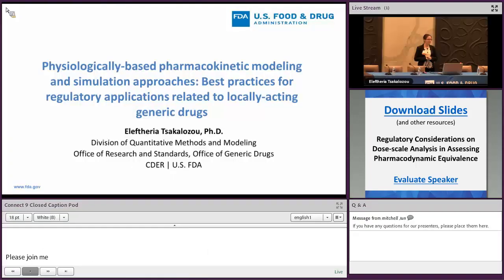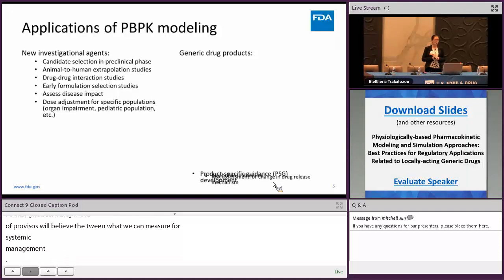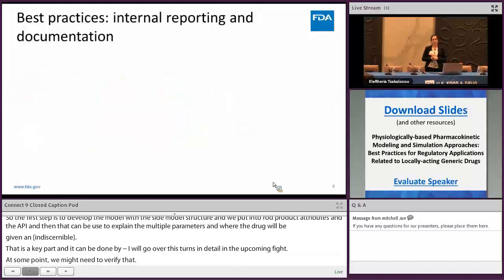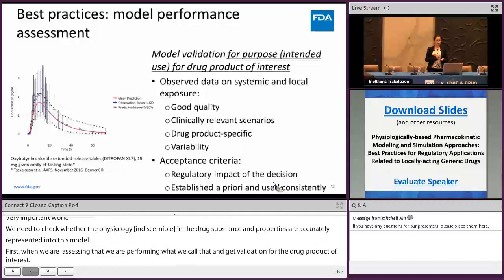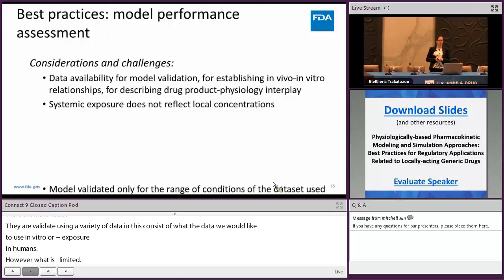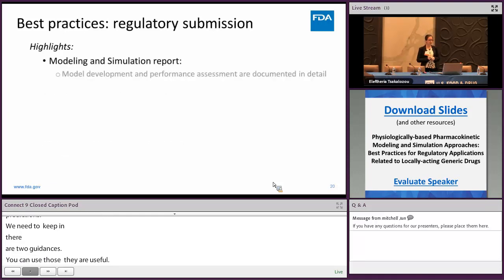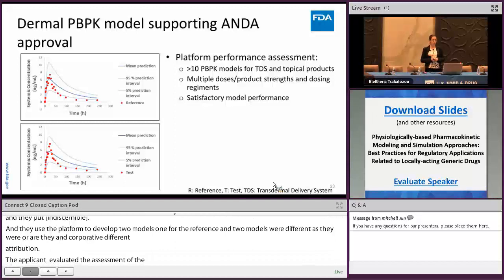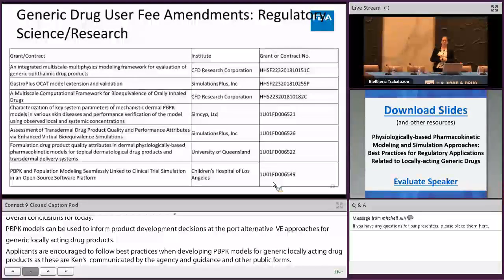Physiologically-based Pharmacokinetic Modeling (32of35) Complex Generics – Sep. 25-26, 2019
Eleftheria Tsakalozou from the Division of Quantitative Methods and Modeling in the Office of Generic Drugs discusses bioequivalence (BE) of locally-acting drug products. She also discusses physiologically-based pharmacokinetic (PBPK) modeling best practices for model development, model performance assessment, virtual bioequivalence (VBE) studies, reporting and documentation. She provides a case example for an approved Abbreviated New Drug Application (ANDA) for a complex topical drug product.